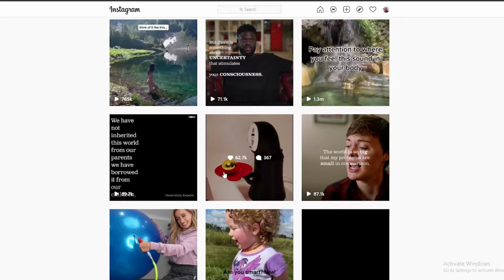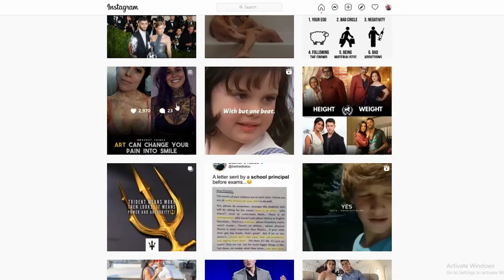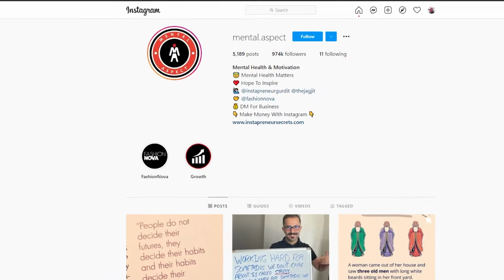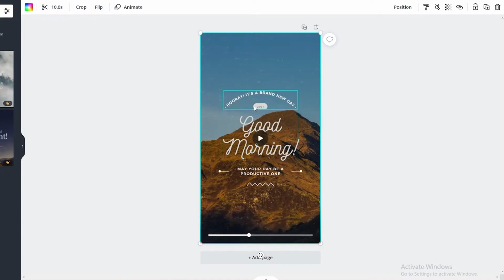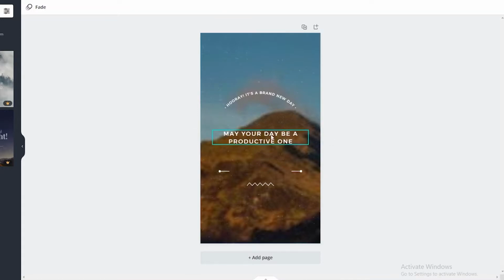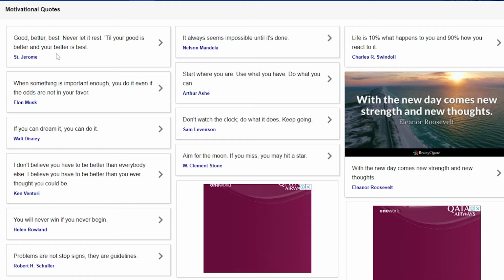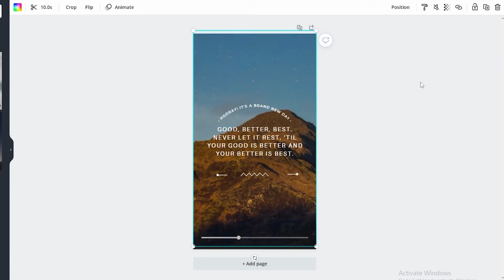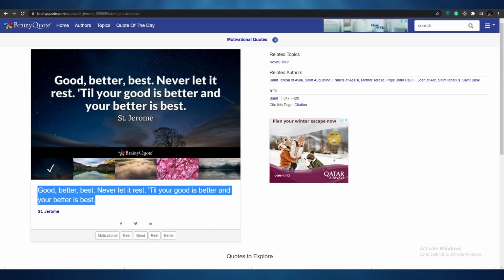How To Make Affiliate Marketing Reels For Instagram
In this video I show you How you can Make Money with Affiliate Marketing Reels For Instagram. Choose the Right product, Promote your Affiliate Link and Earn Money.